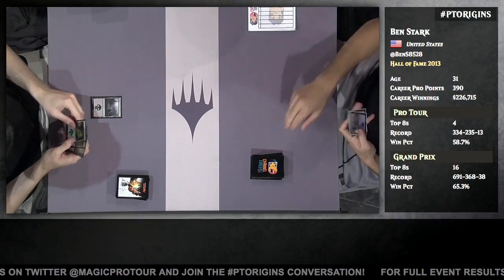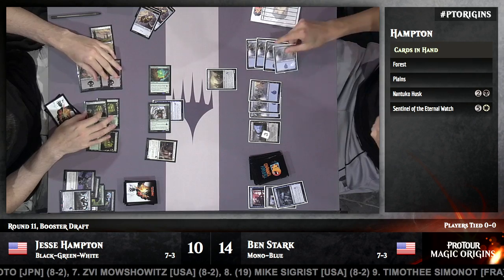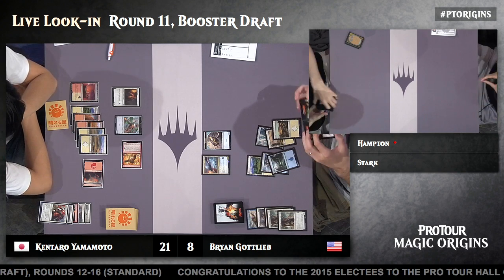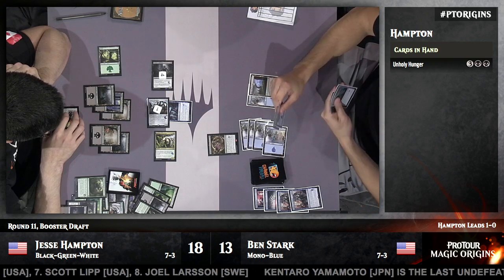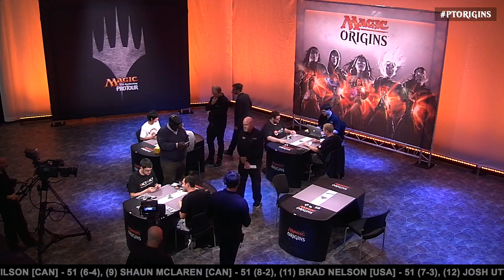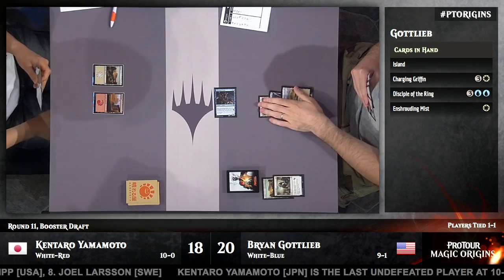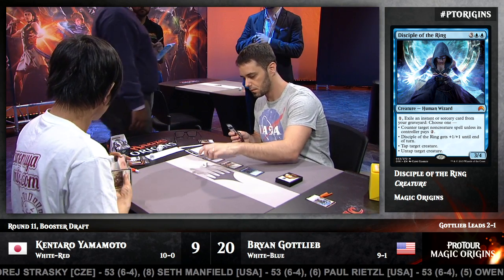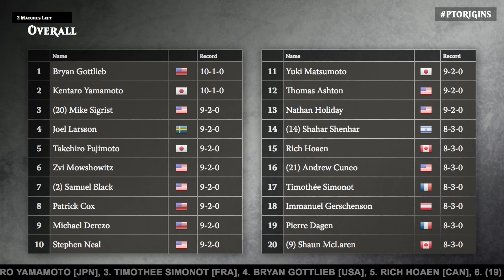Pro Tour Magic Origins Round 11 (Draft): Jesse Hampton vs. Ben Stark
Hall of Fame Pro Ben Stark and Jesse Hampton battle in the final Draft round of Day 2 at Pro Tour Magic Origins.